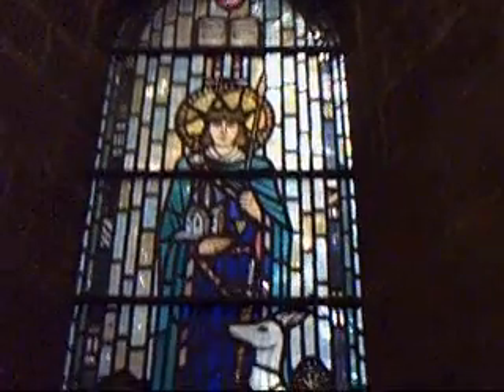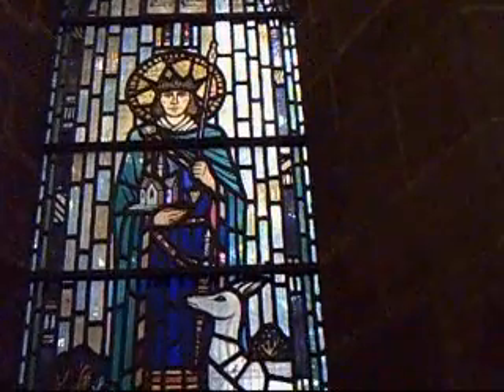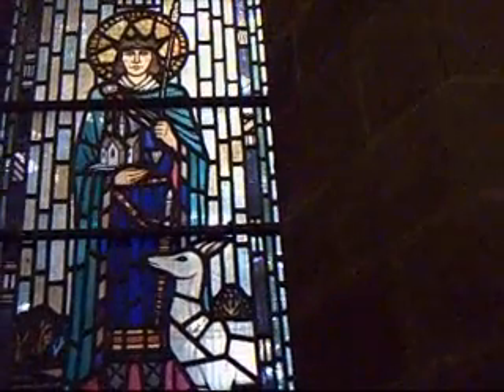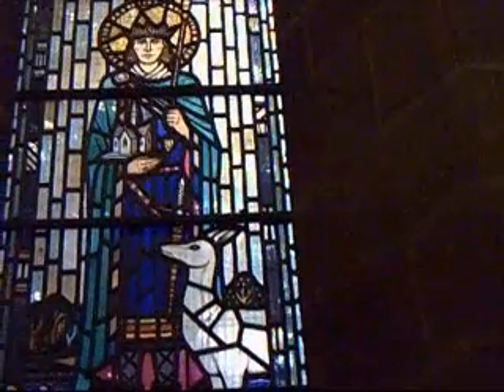A Short History of St John's Church Chester